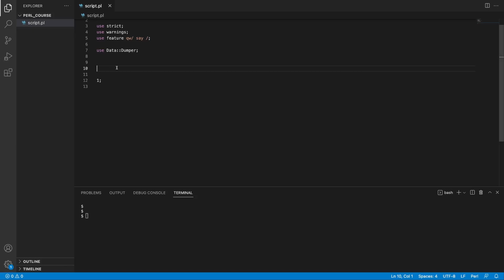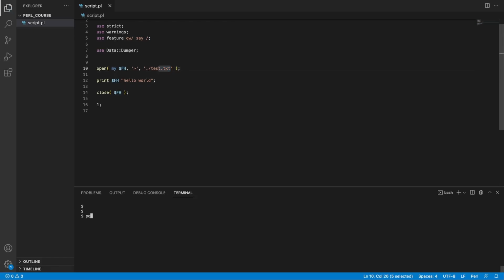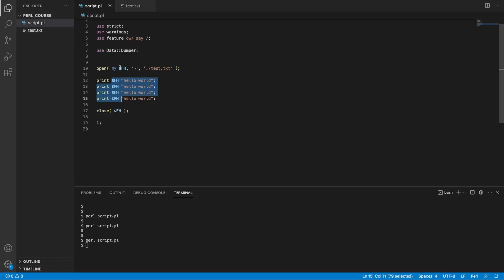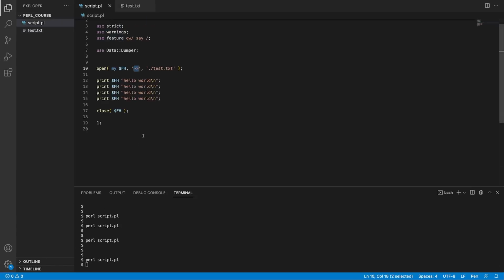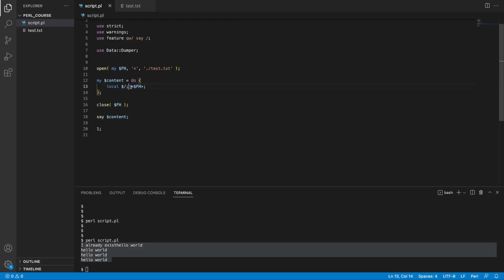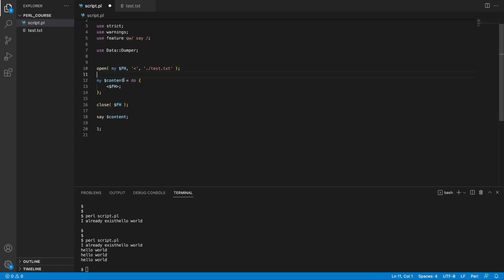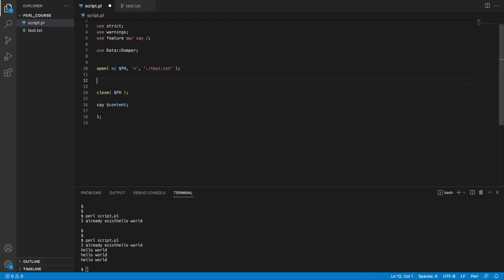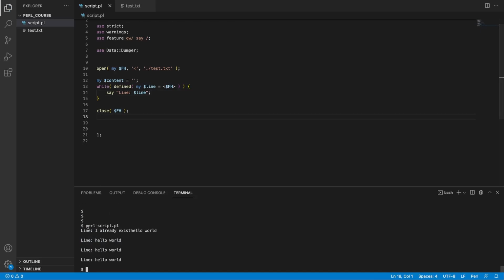Perl Basics #24: Reading and Writing Files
In this video, we will learn how to read and write files in Perl.